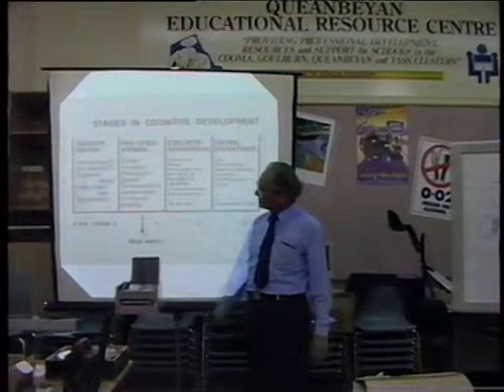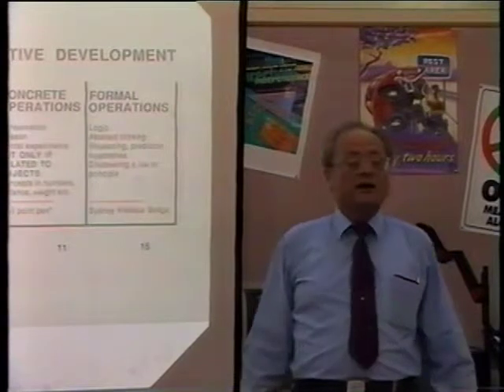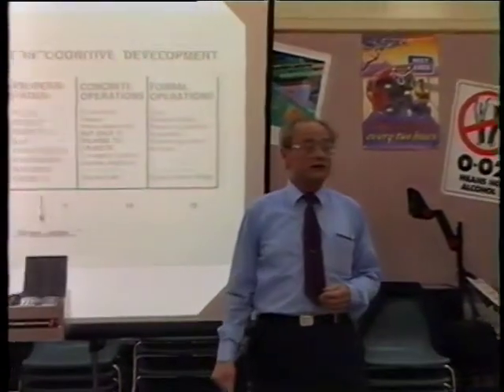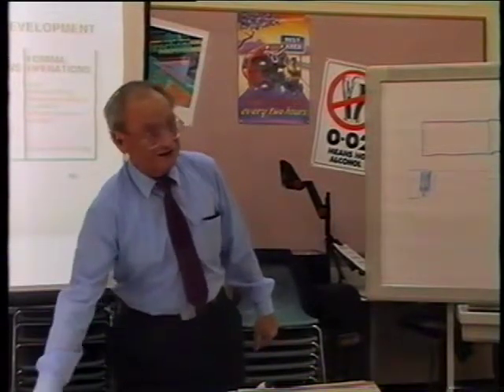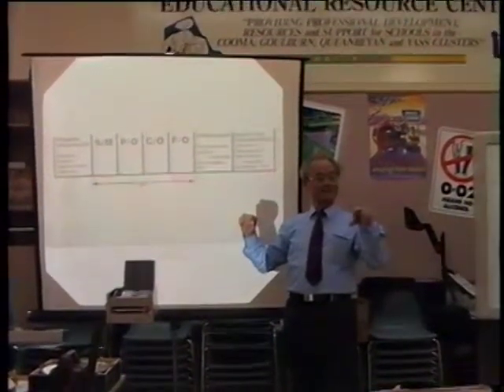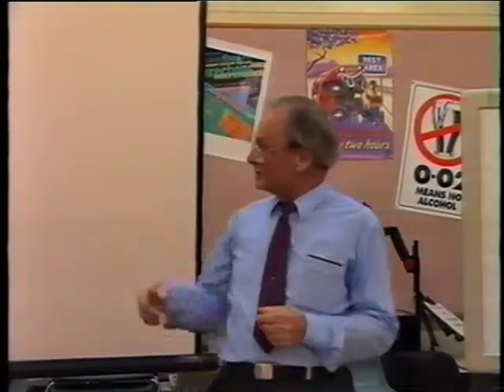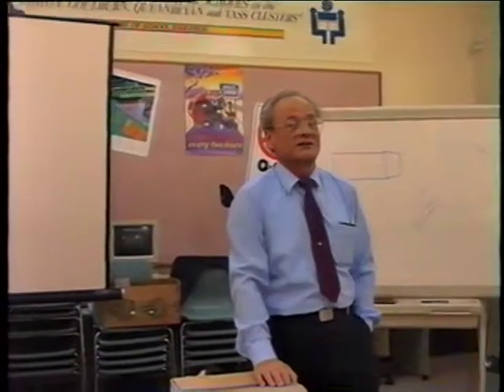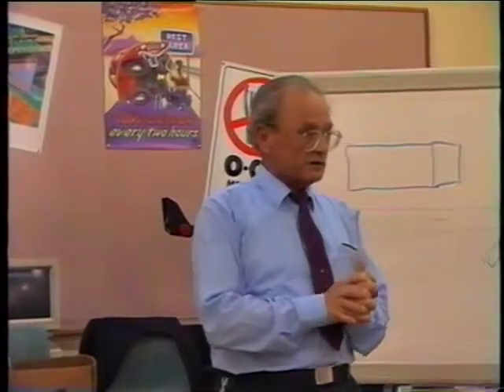About Teaching Science #2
How do we teach science and technology to children in a way that makes the experience unforgettable? How can we create enthusiasm for the world around us and keep it alive? First of all, are you sure the child feels good when s/he is introduced to a new activity
This seminar deals with an approach to teaching science and technology (with some hints on performing arts thrown in) that takes into account the cognitive ability, the limitations and distortions that occur when children are introduced to new and for them unknown principles and concepts.
Theoretical background in the beginning is followed by case histories and practical examples suggesting how we can help \children build in various areas a more complete database of knowledge that becomes invaluable in their future, more advanced studies.